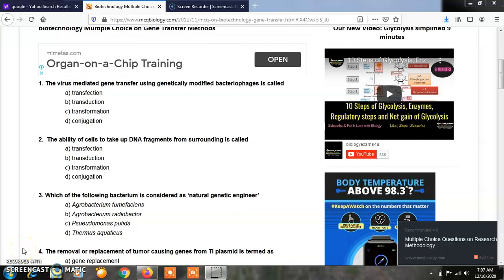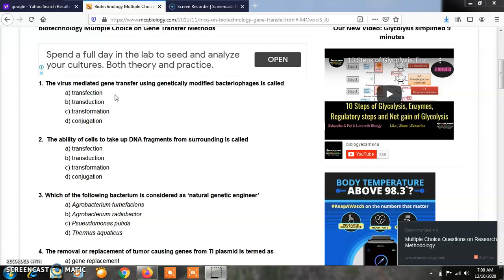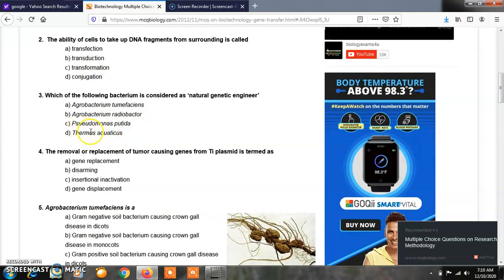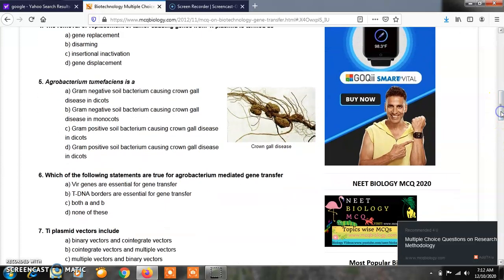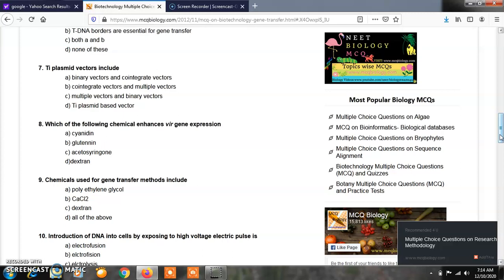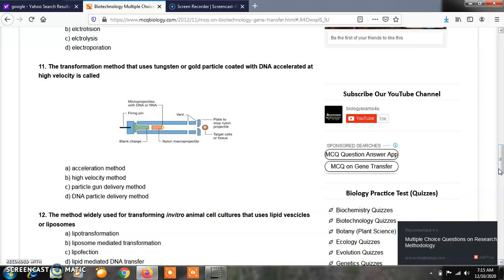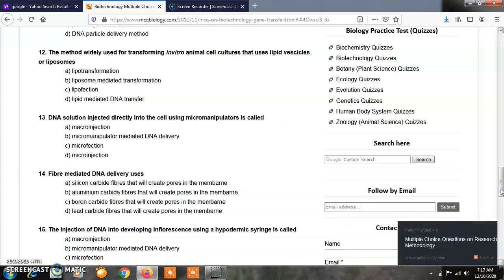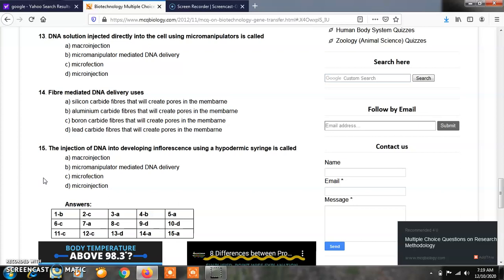MULTIPLE CHOICE QUESTIONS ON GENE TRANSFER TECHNIQUES(SEE LINKS IN DESCRIPTION BOX FOR MORE VIDEO)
This short video lecture  is on the quick revision on multiple choice questions on GENE TRANSFER TECHNIQUES.
 Following link are regarding the video lectures on mcqs on different topics. Must watch all these videos that will be useful to your summer 2020 exam preparation. Also go through the link of MCQBIOLOGY.